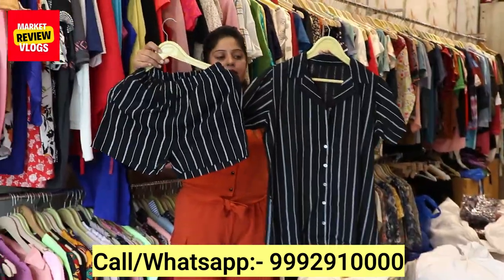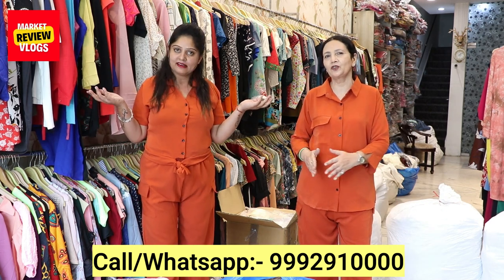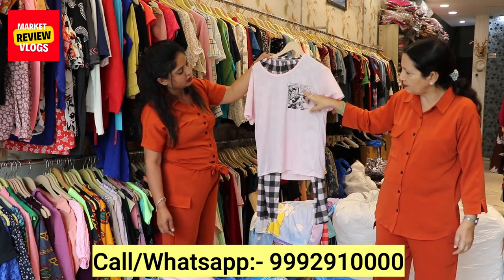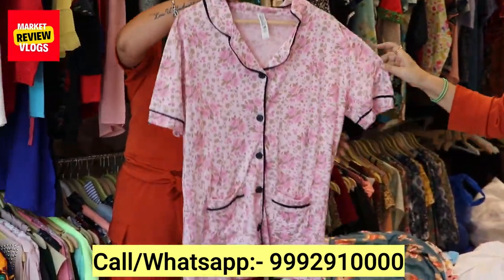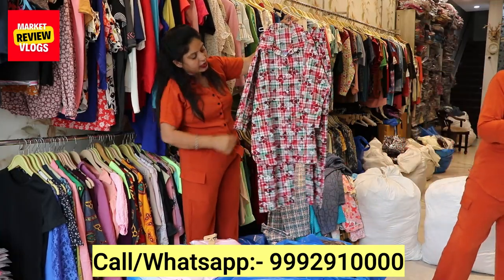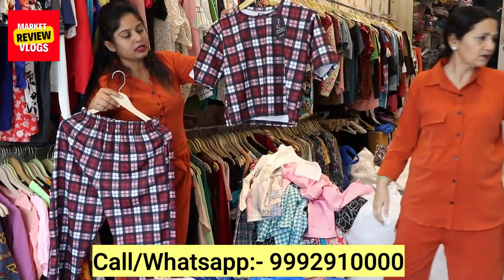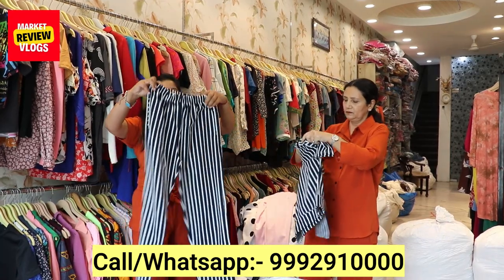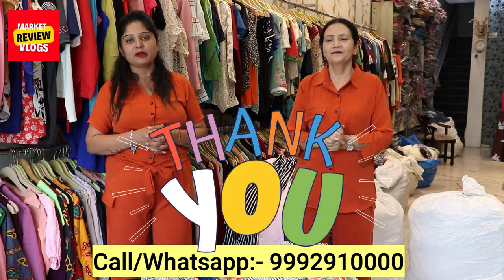Affordable & Stylish Night Suits & Cotsets from Panipat's Export Surplus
Are you looking for affordable and stylish premium night suits and cotsets? Look no further than Panipat's export surplus! With high-quality materials and intricate designs, you can look and feel your best

Welcome to our latest video featuring the most affordable and stylish night suits and cotsets from Panipat's Export Surplus! If you are looking for premium quality dresses that don't break the bank, you have come to the right place!

Our collection of night suits and cotsets are made from high-quality fabrics that will make you feel comfortable and stylish at the same time. With a variety of designs and sizes to choose from, you can rest assured that you will find the perfect outfit for your needs.

What sets our collection apart from the rest is that it is not only affordable, but also of premium quality. Each item is carefully crafted to ensure that you get the best value for your money. Plus, our designs are always in style, so you can wear them year after year without worrying about going out of fashion.

At Panipat's Export Surplus, we believe that fashion should be accessible to everyone. That's why we have made sure that our prices are affordable without compromising on quality. Whether you're looking for a cozy night suit or a stylish cotset, we have got you covered.

So what are you waiting for? Shop our collection now and experience the best of both worlds - affordability and style!